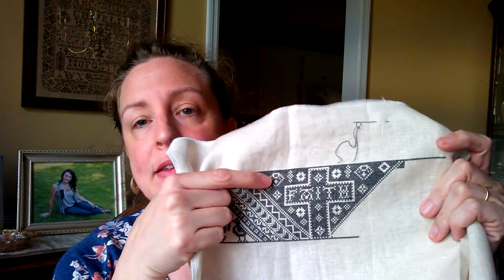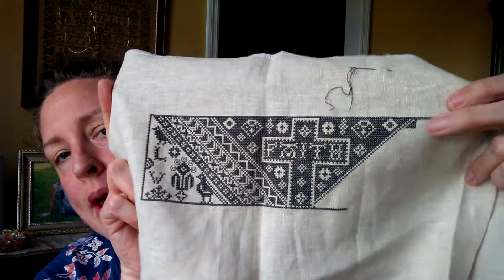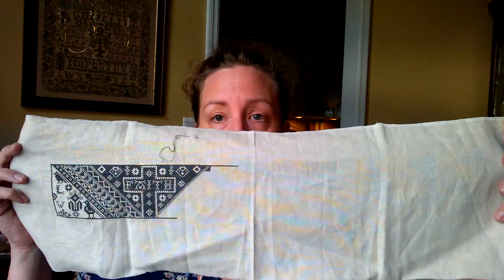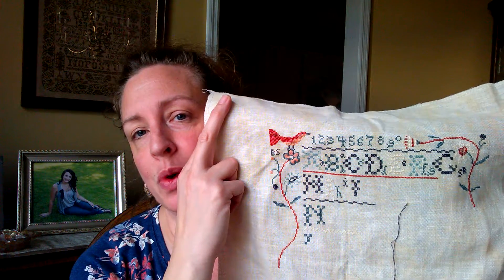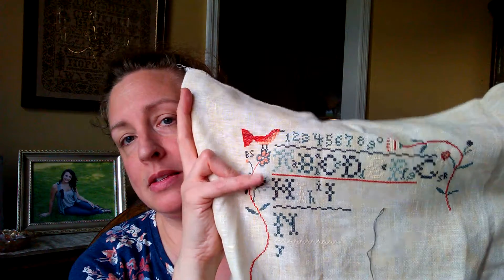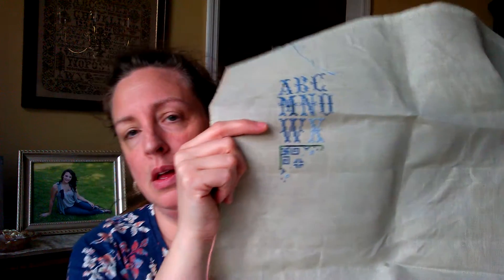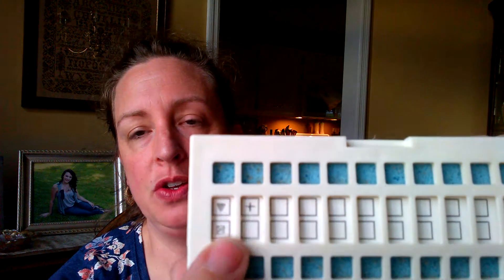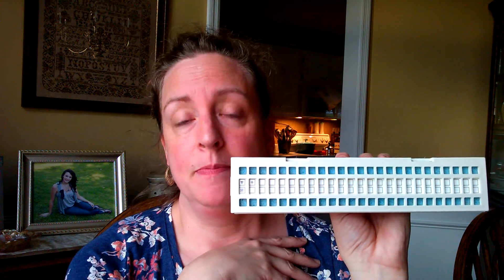Flosstube # 72 - Unintentionally Cut Short